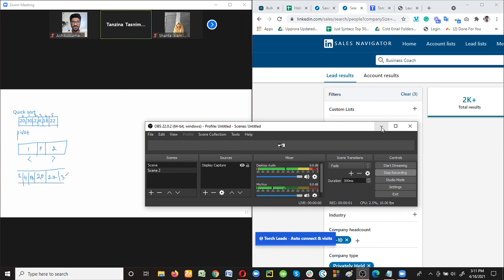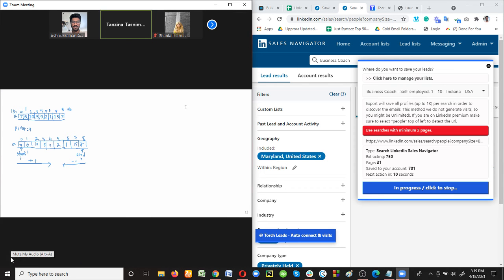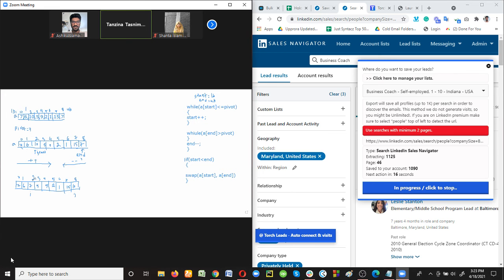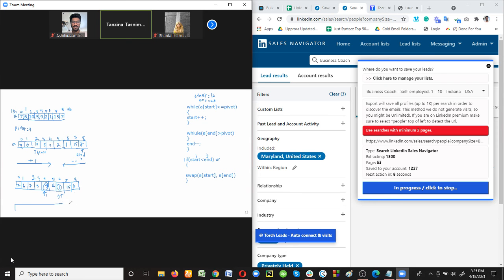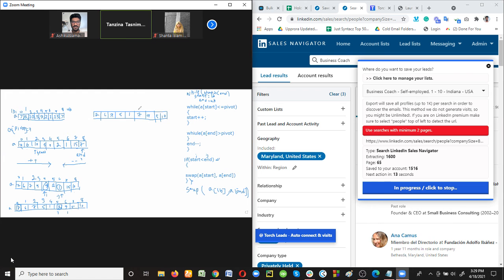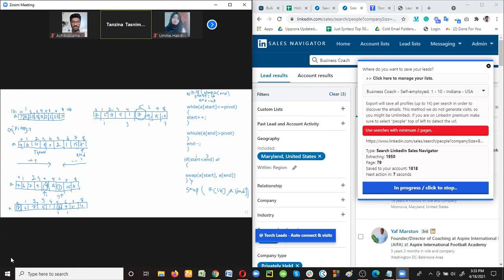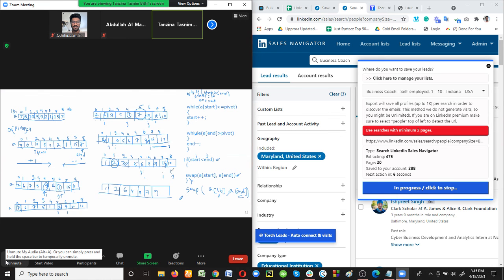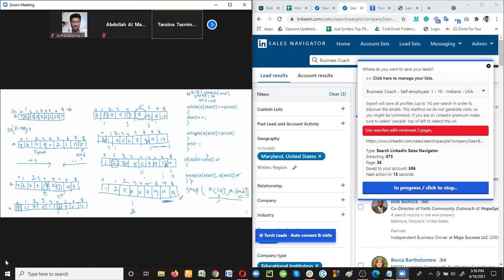CSC - 391, class 41th on 18 / 4/ 21 ( Quick Sort , Merge Sort discussed at the end )